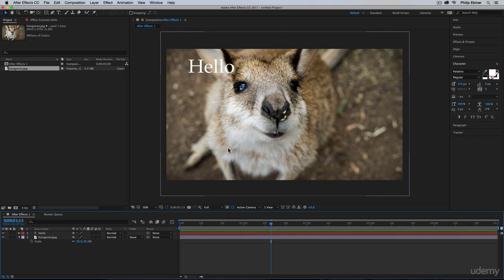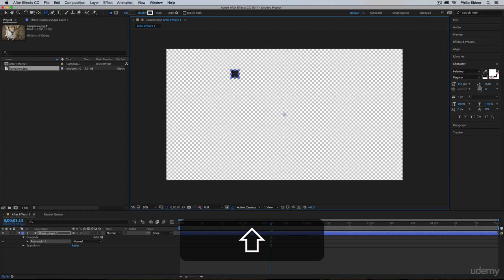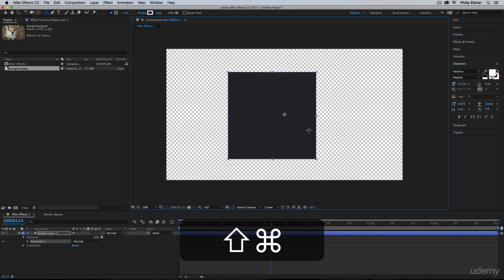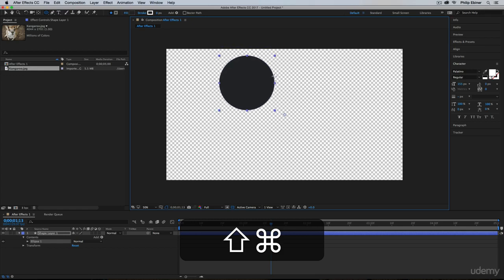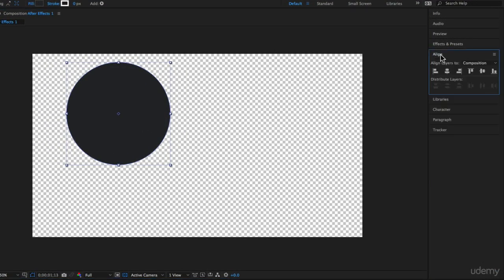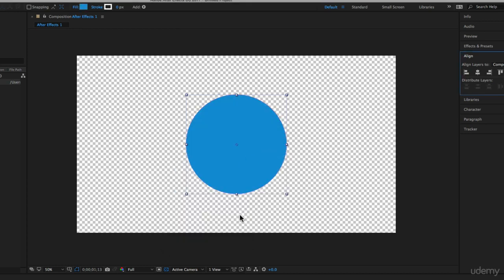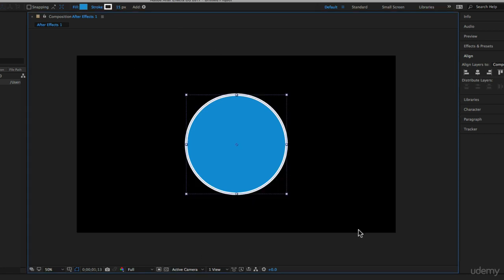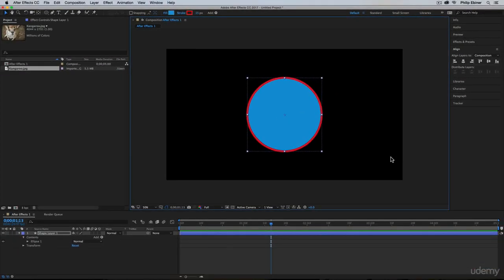Create a Perfect Square or Circle, Alignment and Colors In After Effects Lesson 07